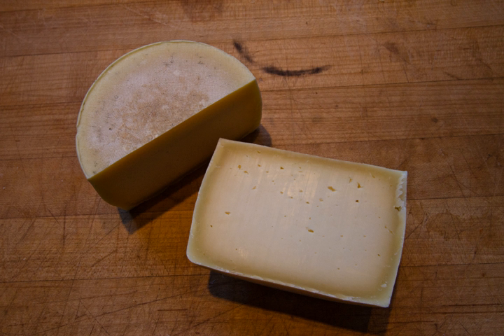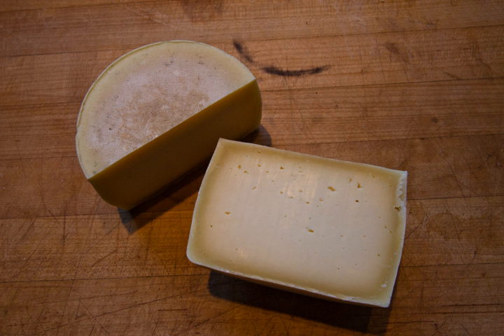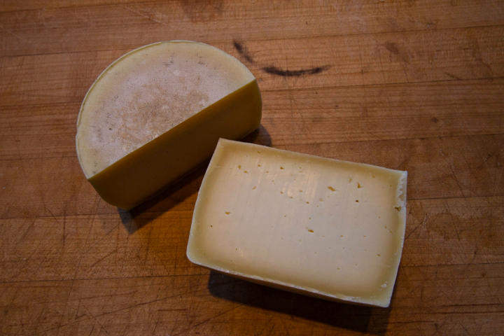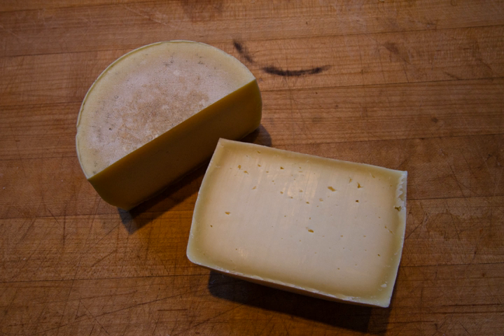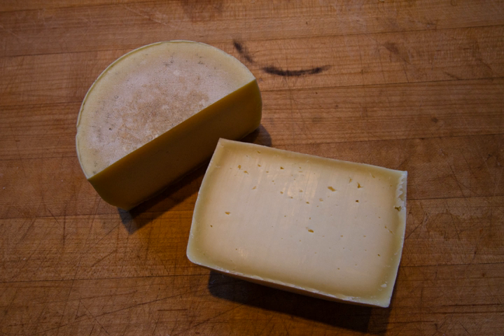Romano cheese | Wikipedia audio article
This is an audio version of the Wikipedia Article:
Romano cheese

00:01:48 undefined

- Socrates

SUMMARY
Romano cheese is an American and Canadian term for a class of cheeses. They are hard, salty cheeses, suitable primarily for grating, similar to Pecorino Romano from which the name is derived. In spite of the name, it should not be confused with genuine Pecorino Romano which is an Italian product recognized and protected by the laws of the European Community, though United States law allows Romano produced entirely from sheep’s milk to be called "Pecorino Romano".Per U.S. Food and Drug Administration regulations, Romano cheese can be made from cow, goat, and/or sheep's milk. It must contain less than 34% water and at least 38% milkfat. Cream, skim milk and/or dry milk and water can be added or removed to create the correct level of milkfat. Milk can be bleached with benzoyl peroxide or a mixture of benzoyl peroxide with potassium alum, calcium sulfate, and magnesium carbonate but, in that case, vitamin A must be added after treatment. Safe artificial blue or green coloring may be added only to counter any yellow coloring of the milk. Rennet does not need to be used and any "suitable milk-clotting enzyme that produces equivalent curd formation" may be used. Curd must be broken up to the size of corn kernels, stirred and heated to 120 °F (49 °C). The curd is drained, pressed into forms and the cheese is then soaked in brine for 24 hours. After brining, it is rubbed with salt and washed several times. Next it is dry-cured. It is occasionally turned and scraped, and may be coated with vegetable oil. Romano must be aged at least five months.
Romano cheeses are often grated over pasta, as a substitute for, or, in combination with, Parmesan.